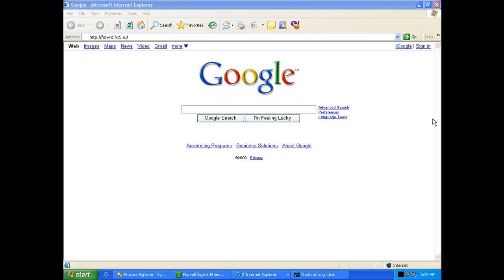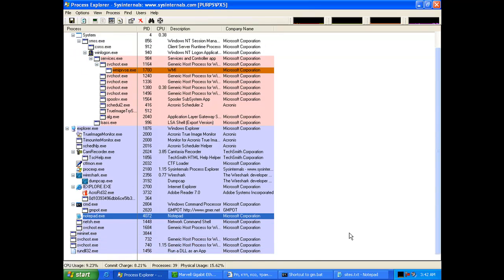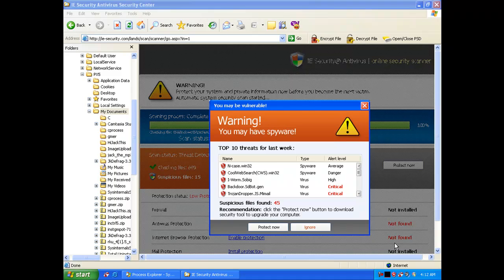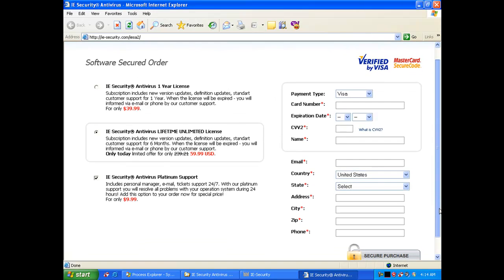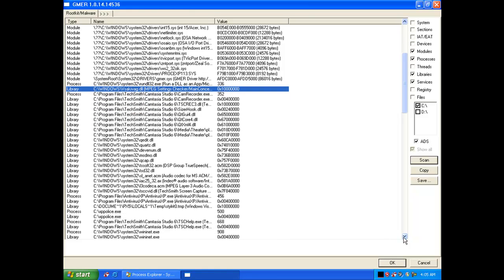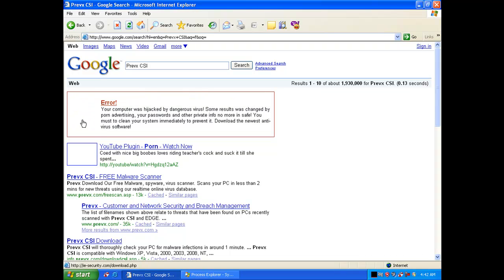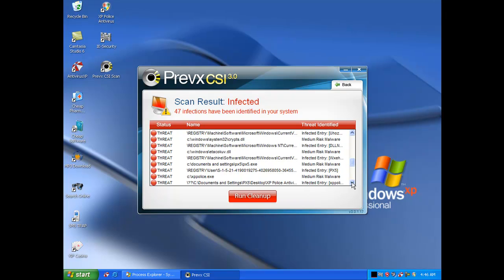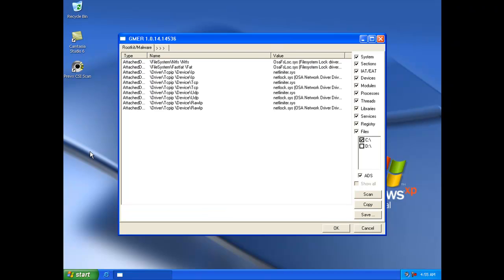Prevx CSI Versus Rogue Antivirus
In this video you will see a machine get heavily infected via a PDF exploit followed by numerous rogue (fake) antivirus applications.  Prevx CSI is installed to clean the machine, as verified by HijackThis and GMER scans afterwards.